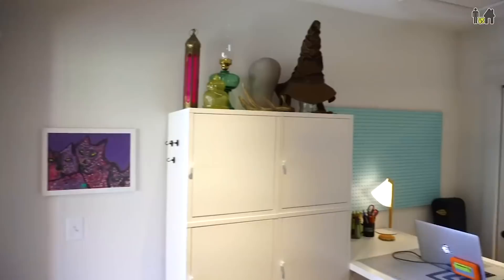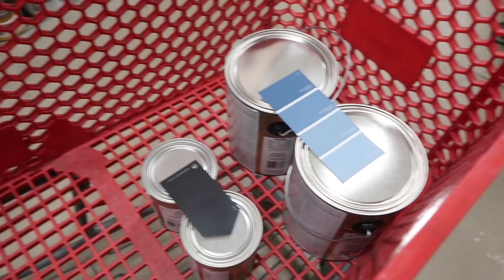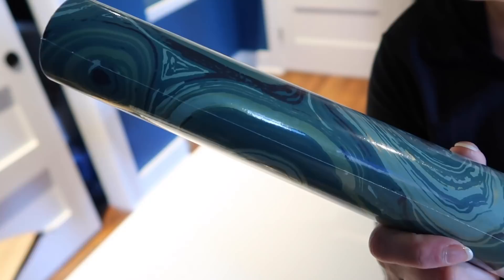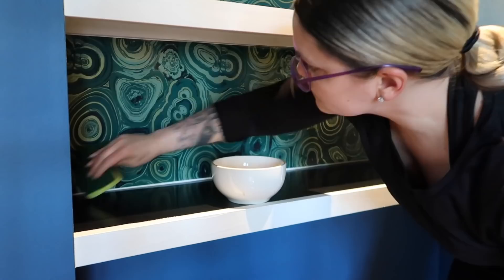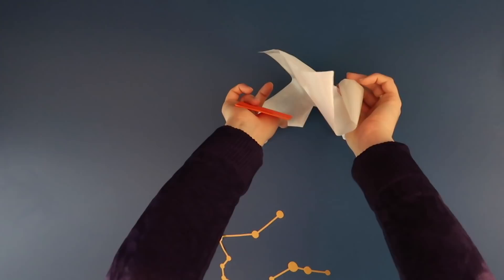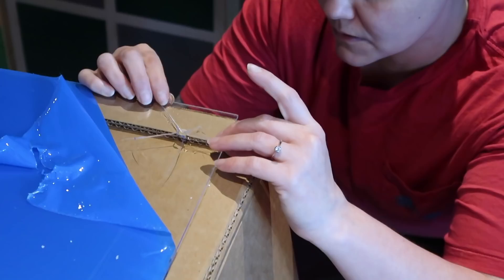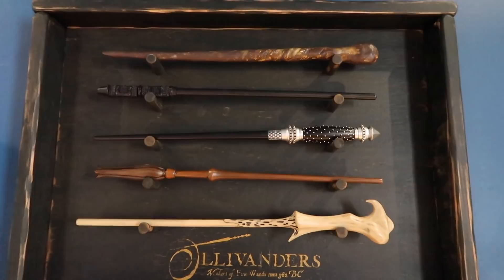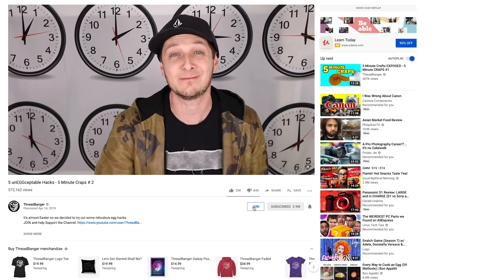DIY Galaxy Room Makeover - Corinne Vs Decor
This week Corinne transforms her 2nd bedroom into her ultimate Harry Potter Galaxy Room. Yes...it turns out as crazy as it sounds!

MORE CONTENT!